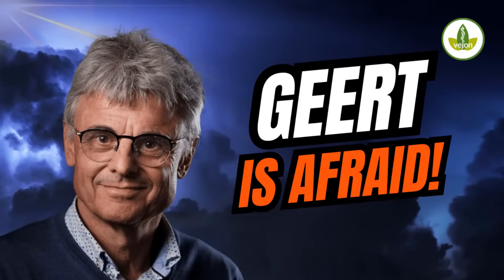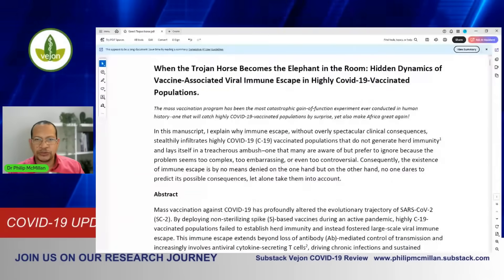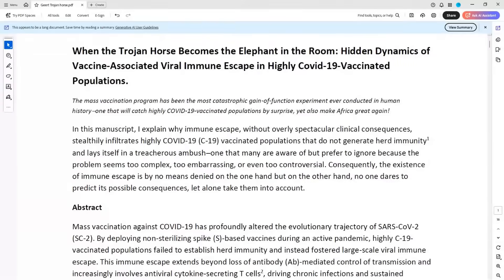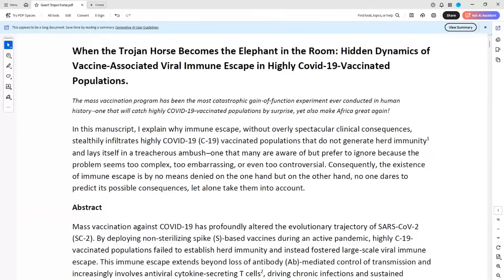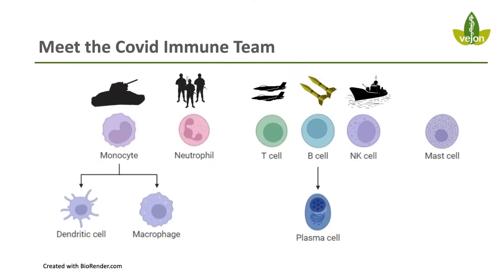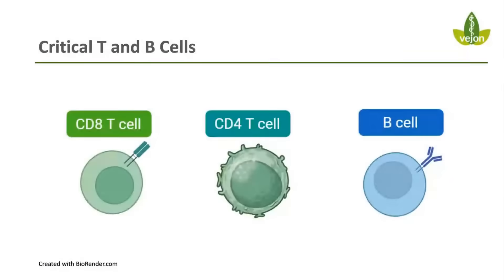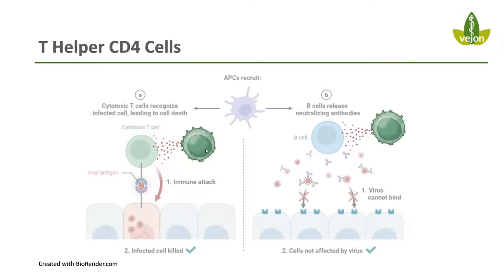Geert Issues a Dire Warning About COVID's NEXT BIG Move!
Join as we unpack what may be the most critical turning point in the COVID crisis based on Geert's prediction.
In this eye-opening discussion, we explores how the virus could evolve its next move—not just by mutating the spike protein, but by targeting the very coordination center of your immune system: the T helper cells.

From the limitations of current vaccines to the rise of stealth variants and immune evasion, this analysis dives deep into what the scientific community is missing—and why that matters.

What happens when the virus no longer triggers a response? What if the generals of your immune army fall silent?

This isn't just another variant watch—it’s a warning about where we may be heading next.

COVID-19 Advanced 360 Course
Over 60 modules of video presentation. Discounted!

ROOT Spike Detox Protocol – Clearing the Hidden Threat